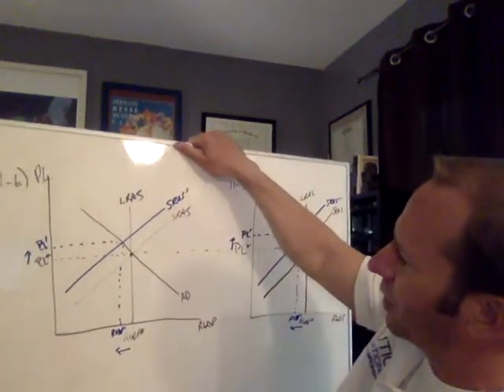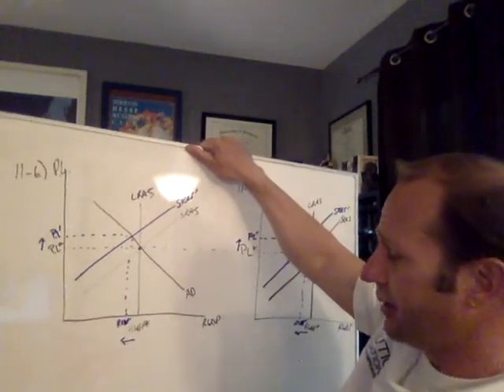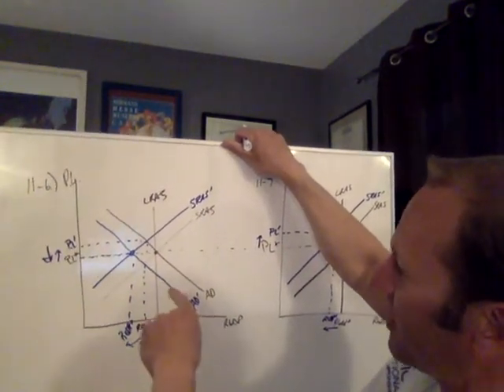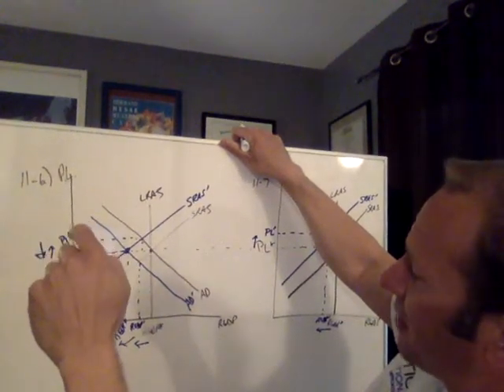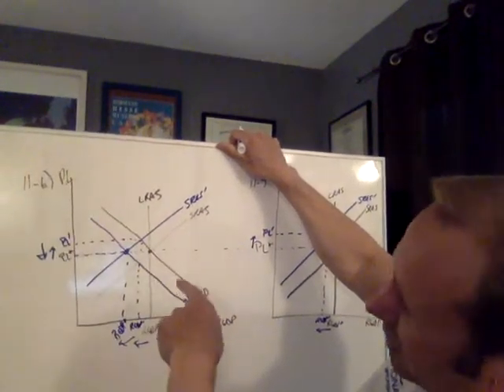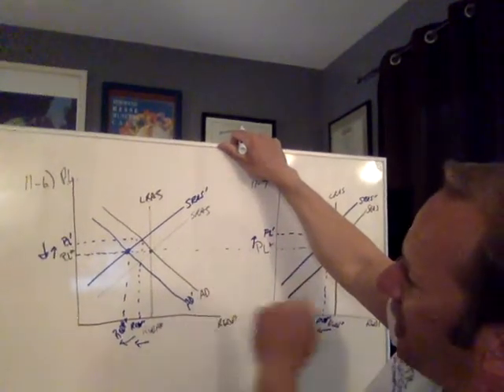Chapter 11 Number 6